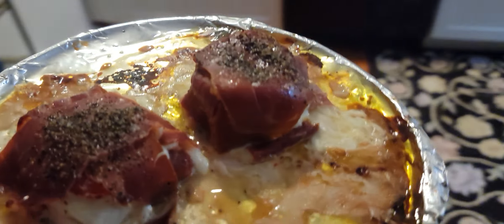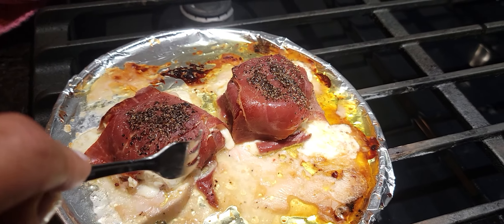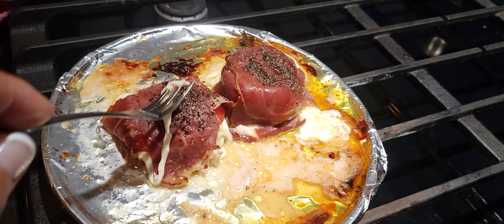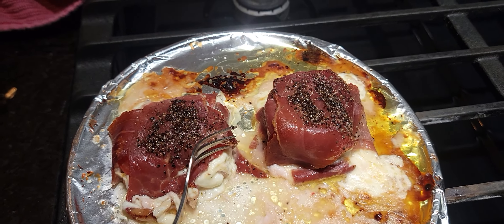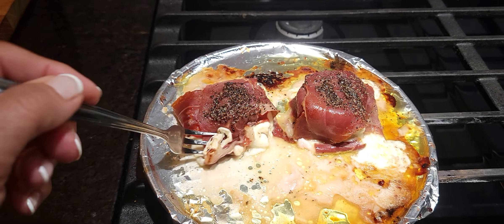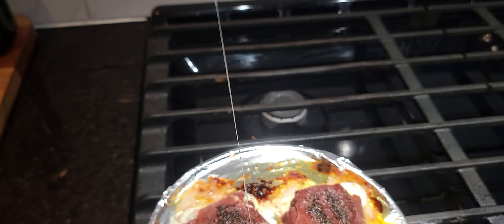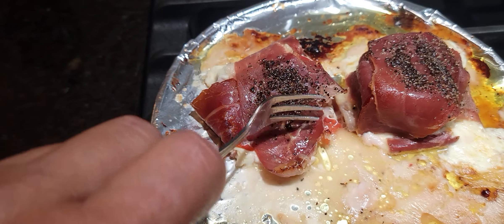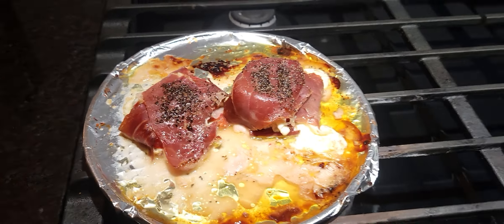Awesome midnight snack